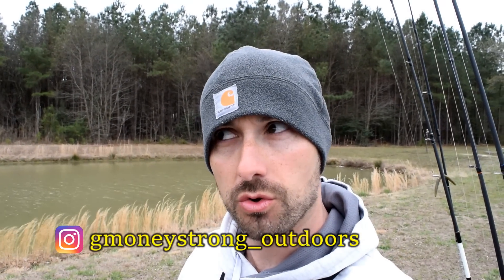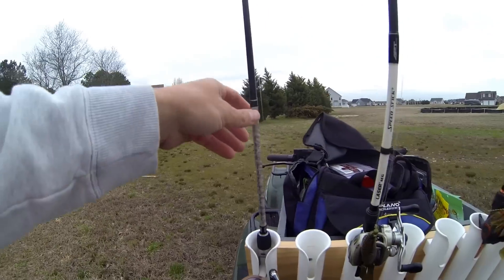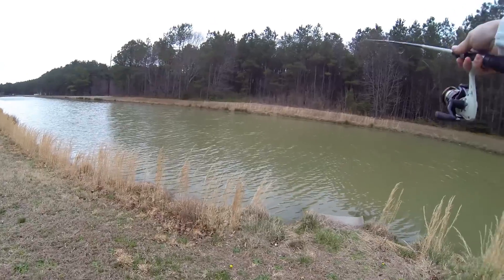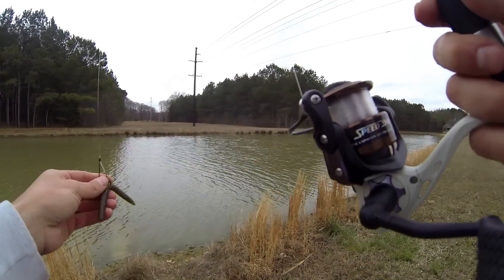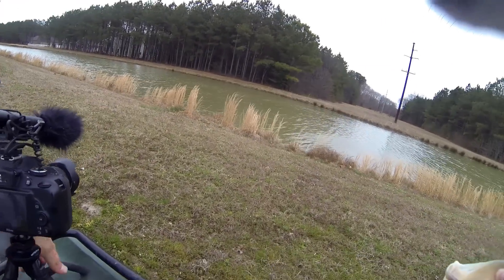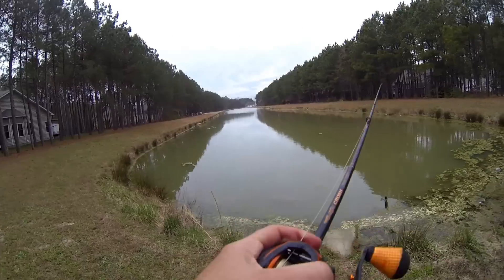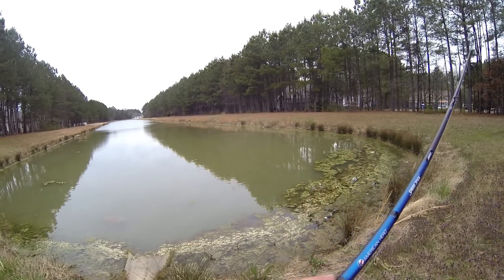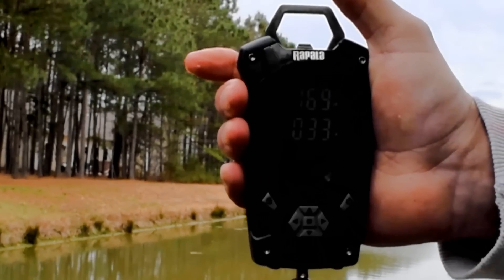Big bass crushing a red rattletrap!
This was our first attempt to get a few fish on the board for the current tournament. With only a few minutes after work to get out, I headed out to find some big bass to weigh in. I have never seen bass inhale a rattletrap like this, you've got to see it for yourself!

Gmoneystrong Outdoors is a YouTube channel that follows the outdoors adventures of a young man and his stepfather. We are located in Delaware, where we do most of our hunting and fishing. We hunt for whitetail deer, turkeys, and waterfowl. We love bow hunting! We also fish for a variety of species, including largemouth bass, striped bass, flounder, and we fish offshore for tuna, mahi mahi and billfish.

 ► ADD US ON INSTGRAM ◄
 ► OUR FAVORITE HUNTING VIDEOS! ◄

 ► OUR FAVORITE FISHING VIDEOS! ◄

 ► OUR GEAR◄
DSLR: Nikon D3300
Camcorder: Canon Vixia HF R62
GoPro(s): Hero 3
Shotgun Microphone: Azden SMX-10
Video Monitor: Feel World 7” HD Camera Monitor
Post Processing: CyberLink Powerdirector 16
Adobe Lightroom and Photoshop through Creative Cloud
Voice-over Mic
Camera arm
Manfrotto fluid video head